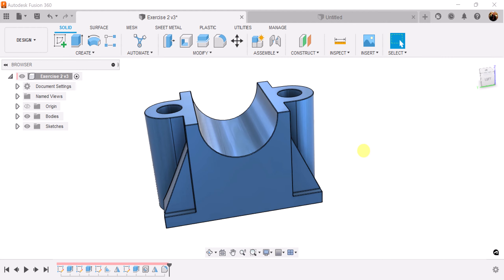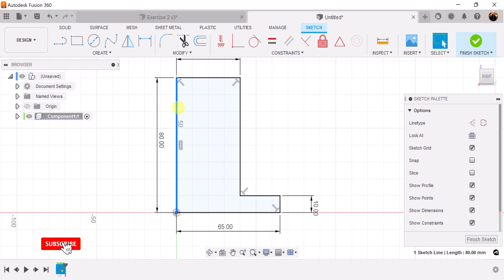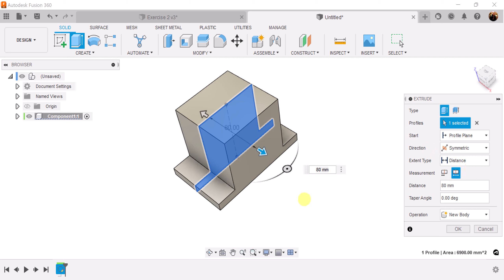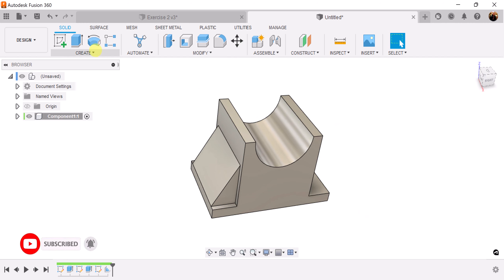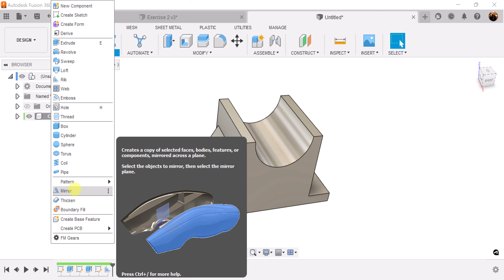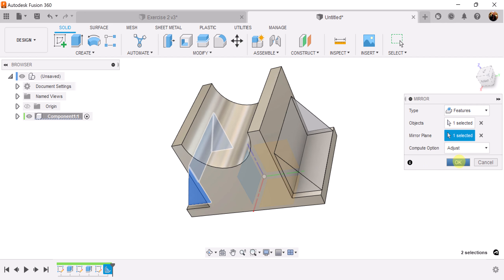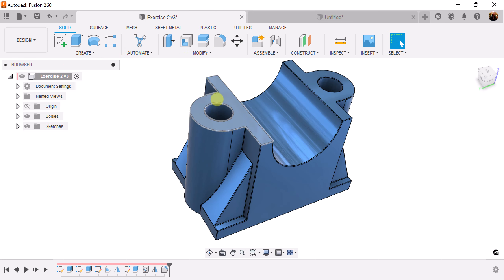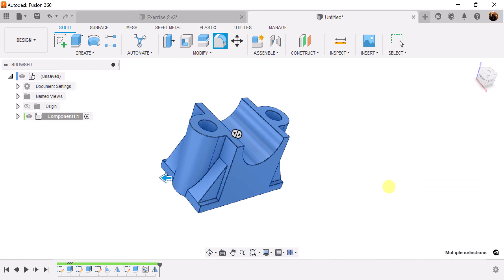Modeling in Fusion 360 | Rep no. 2